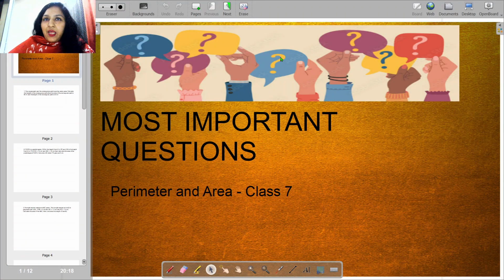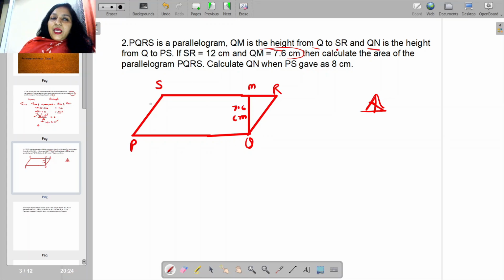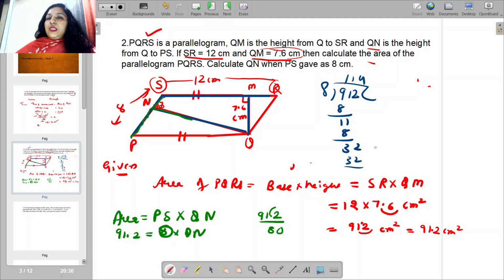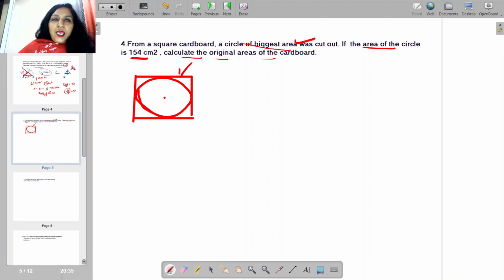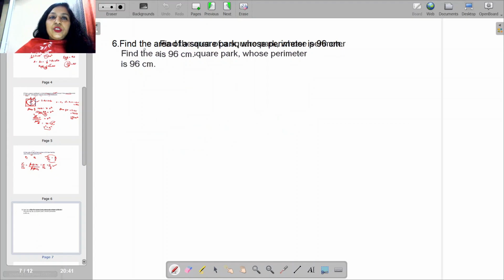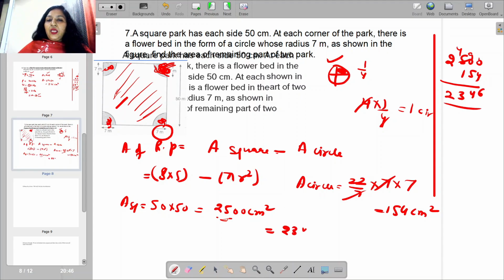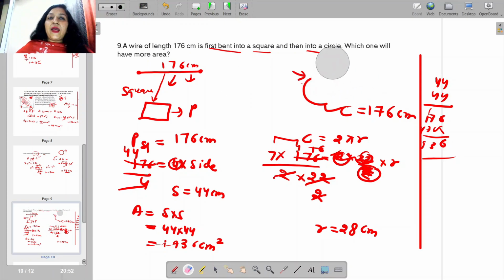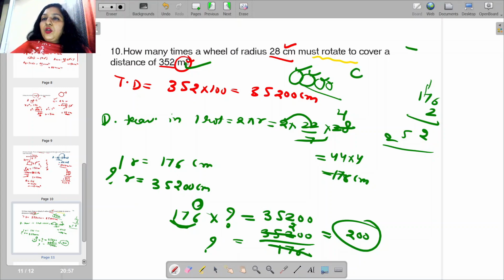PERIMETER AND AREA| CLASS 7| MOST IMPORTANT QUESTIONS| INSIGHTFUL MATHS